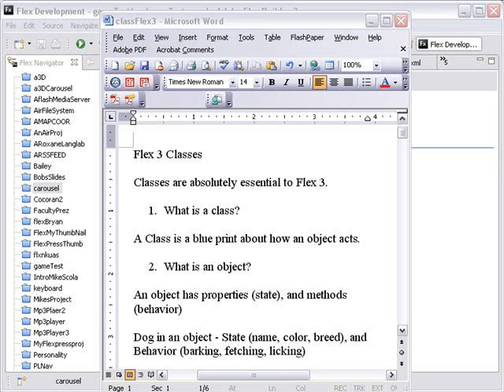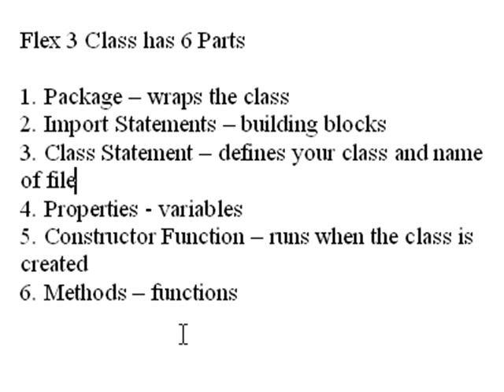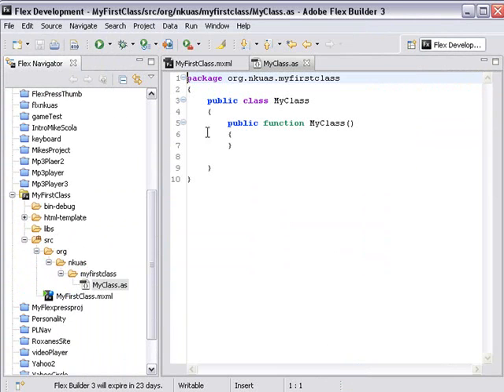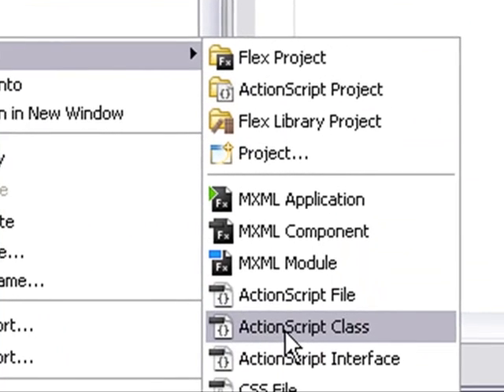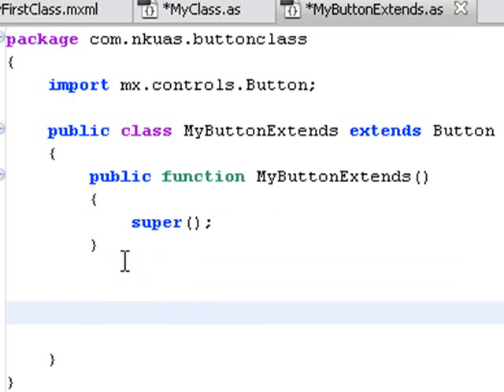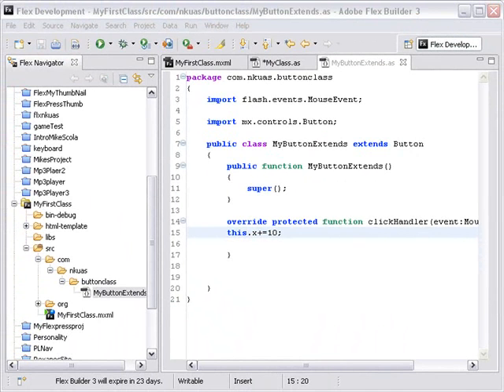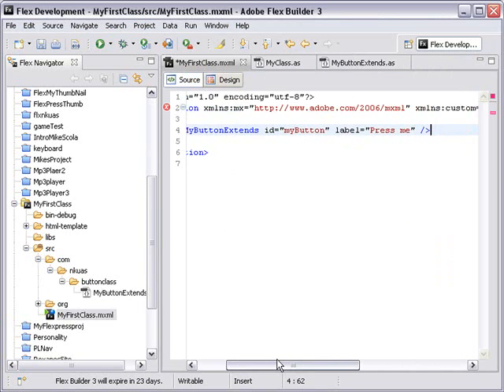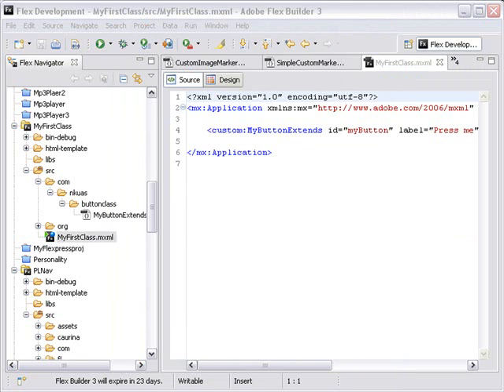Creating a Custom Class in Flex 3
In this tutorial, I explain the six parts of a Flex 3 class, I demonstrate how to create and extend a class using Flex 3, and I show how to bring that class into a Flex project using xmlns name space.